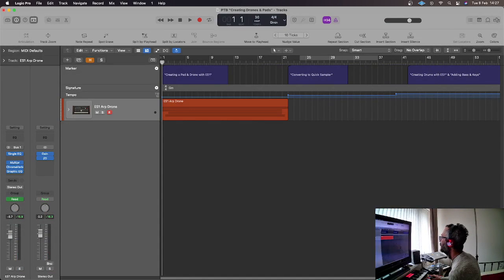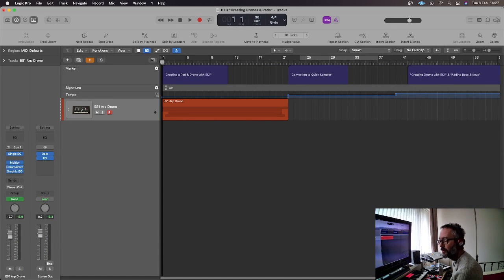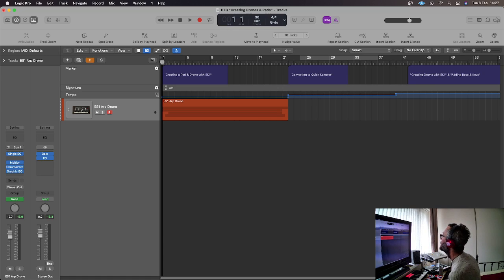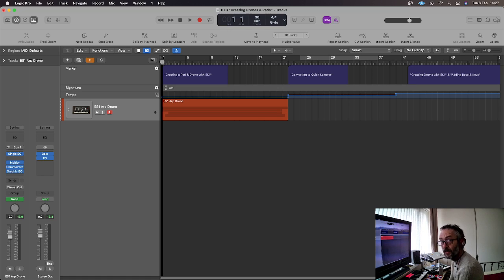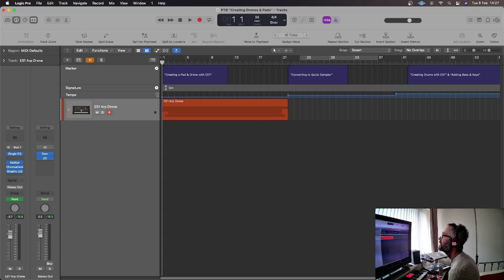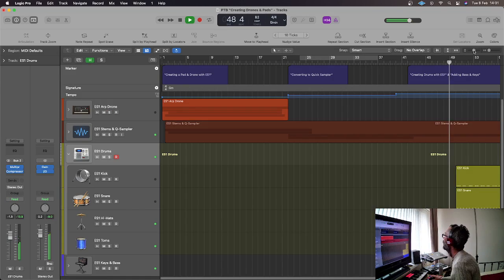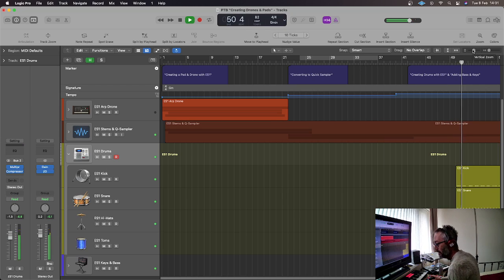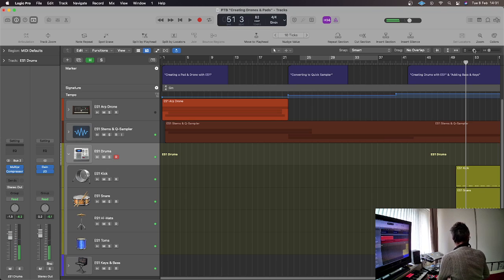Marcus Brown, pianist to Madonna and others, creates a Logic Pro Celebrity Masterclass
Marcus Brown the man regularly on the Keys for Madonna, James Morrison, Seal and who has also recorded on tracks for people such as Tina Turner, Celine Dion, S Club 7, Donna Summer, Honeyz, Mel C and plenty more besides, takes you through creating his own "dreamscape!”

Marcus shows you how to create an awesome “Dreamscape” without using any samples from elsewhere.

This short clip will give you a flavour of his delivery style and the music in the background is the track that you will create with him through the course.

for full courses and interviews with Marcus.